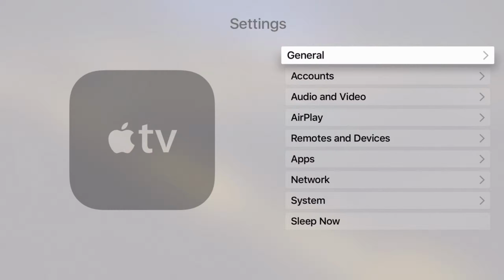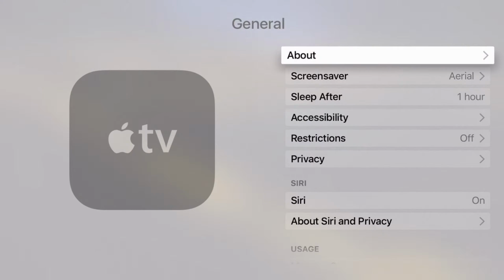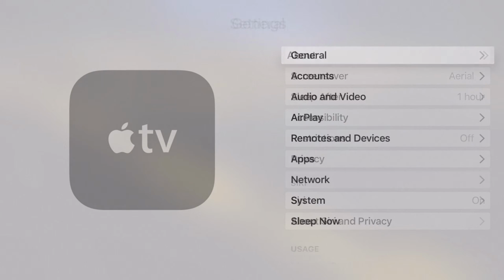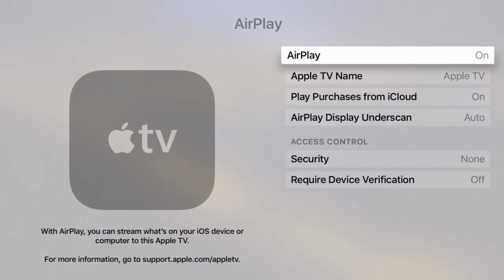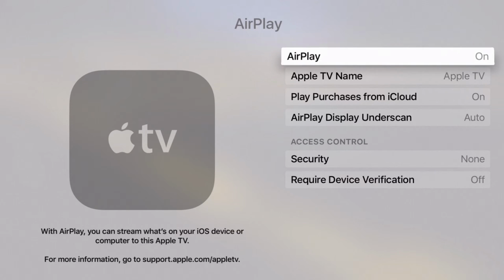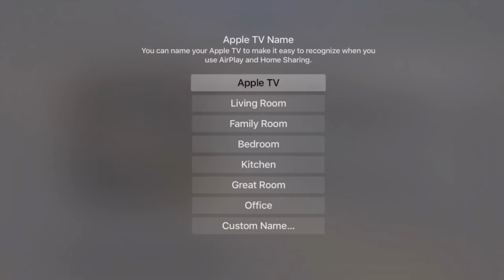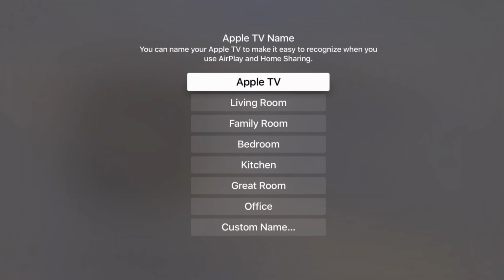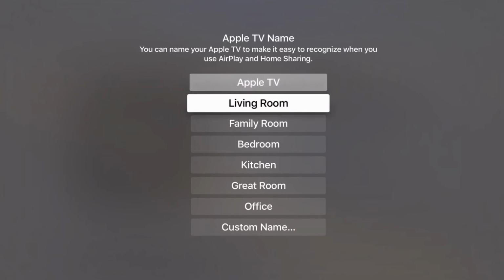How to Rename Your Apple TV 4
In this video I show you how to rename your 4th Generation Apple TV.